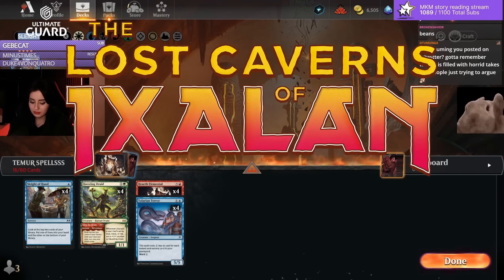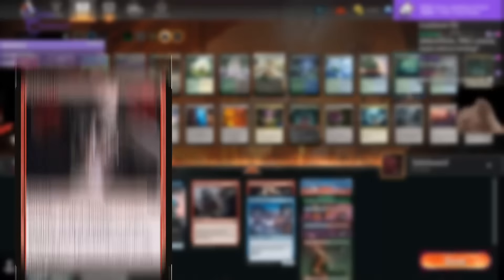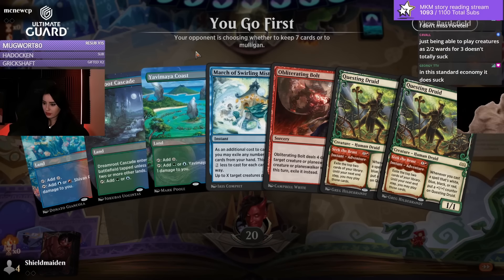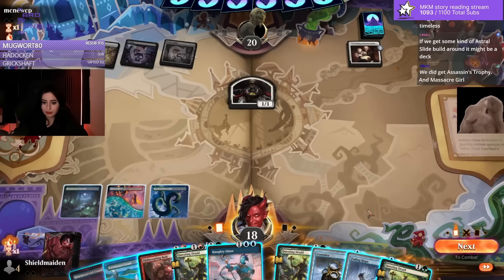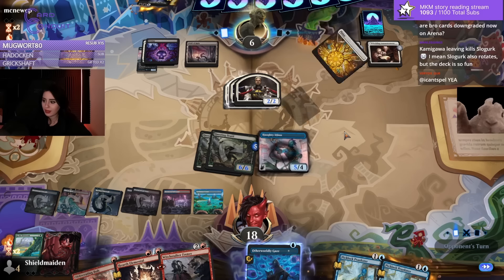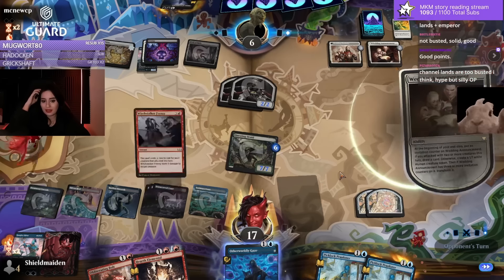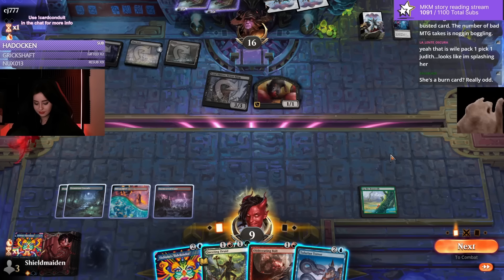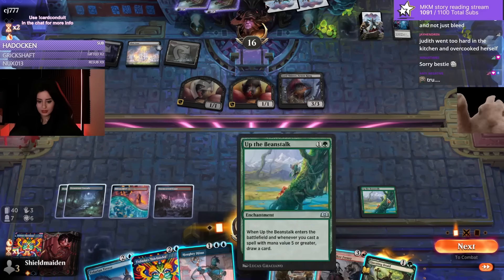TEMUR is TERRIFYING😳New Standard Spell Deck✨MTG Ixalan Gameplay & Deck Tech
This deck was SO FUN TO PLAY!! With the right draws and the correct match up the explosive turns that can play out are wild!
Want your own deck on the Deck Doctor series? Find everything you need to know here:

Are you enjoying my Youtube videos and want to support me creating them?
I post exclusive, more personal, videos here that will never be uploaded to Youtube! There's also a bunch of stuff to help you win more games in Magic like sideboard guides for my best performing decks!

Watch me on Twitch 6 nights a week around 5pm PT!
Looking for TCG accessories? Ultimate Guard provides you with Premium Protection for your Trading Cards!
Just pack up your cards and Card Conduit handles the rest providing you with top buylist value for your Magic cards!
Edited by: Georgy